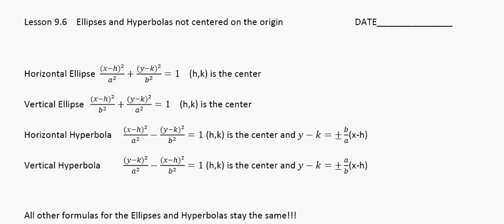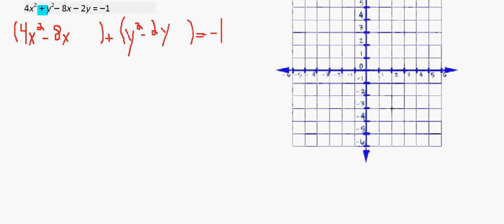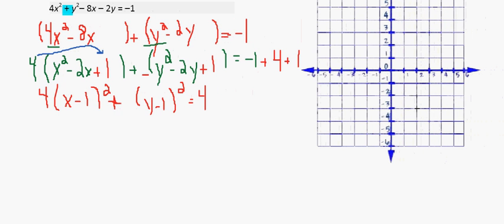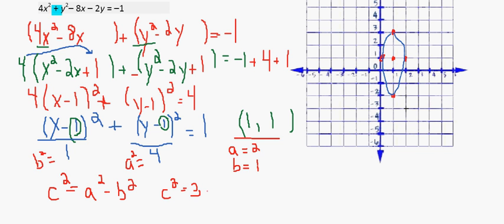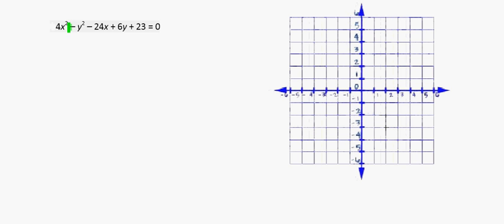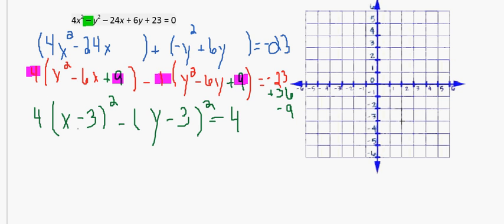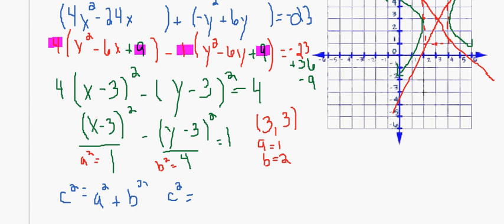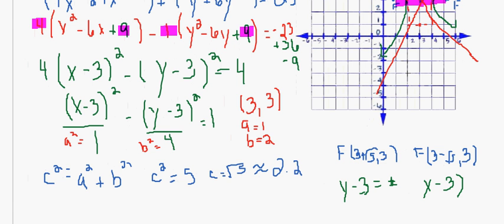Algebra 2 Lesson 9.6